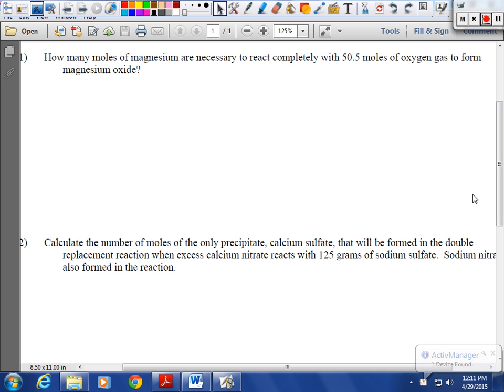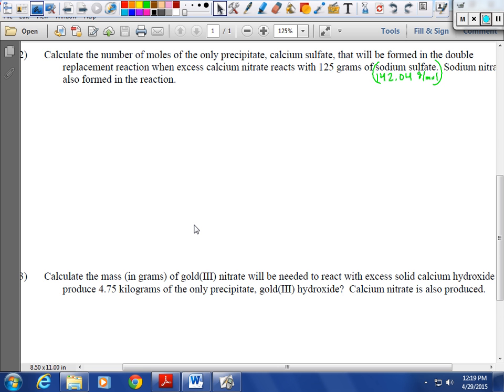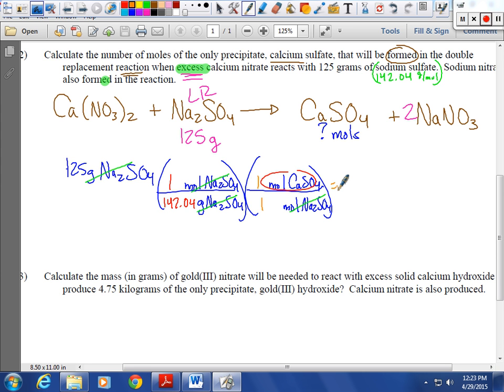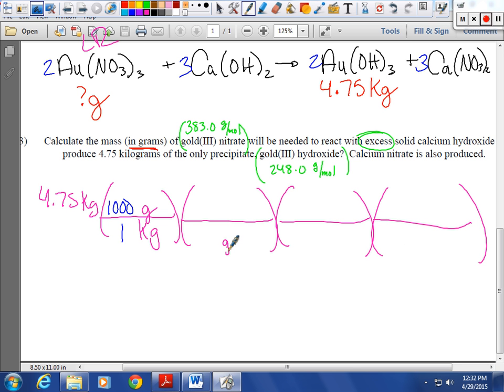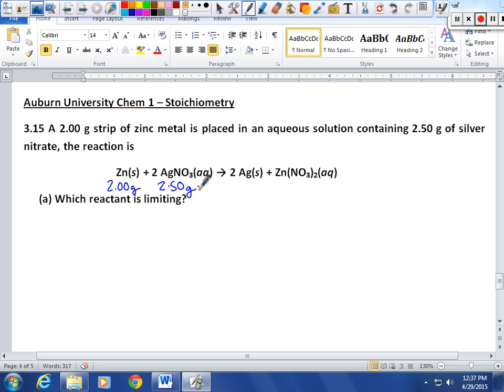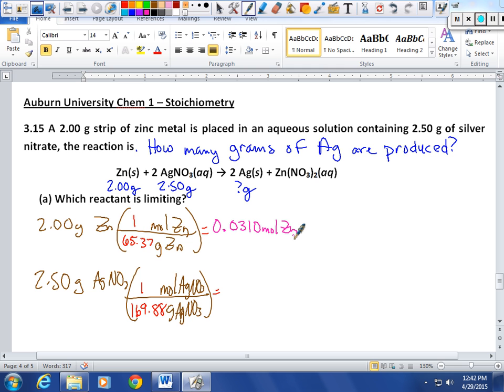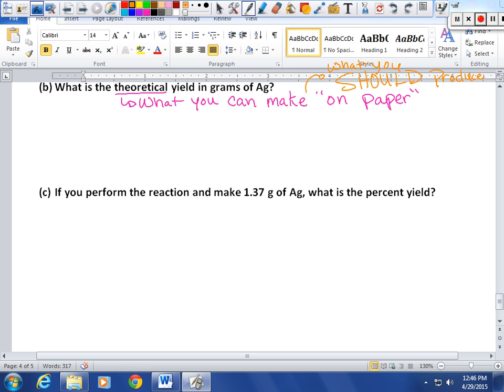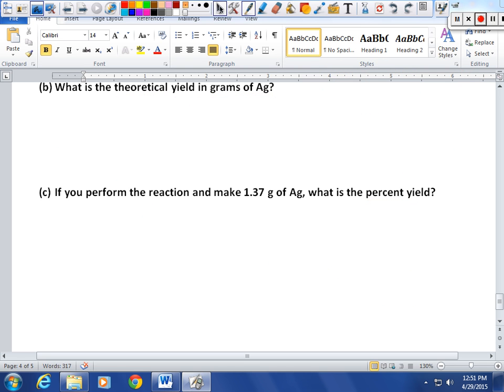Ch . 9 - Stoich (4-29-15)